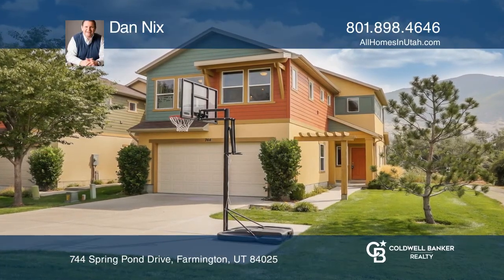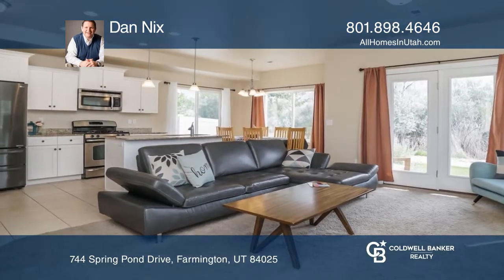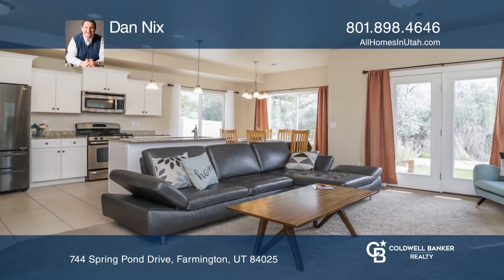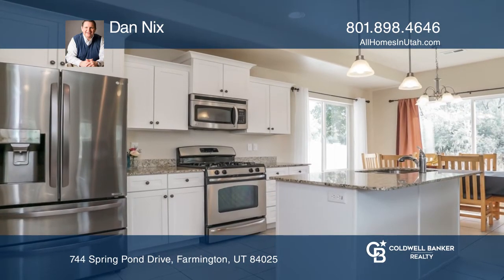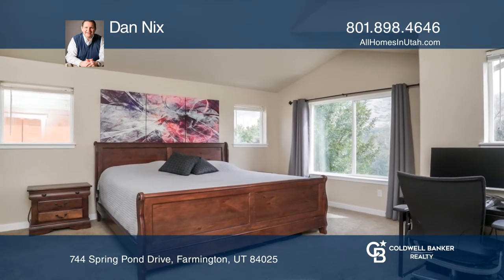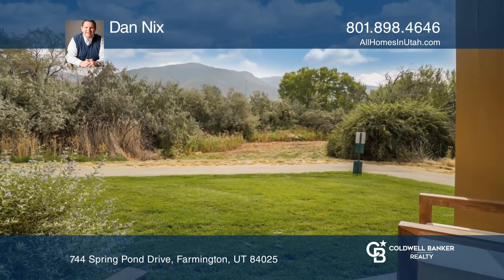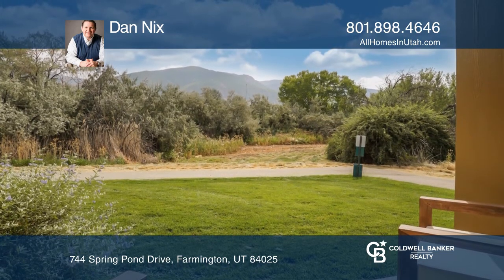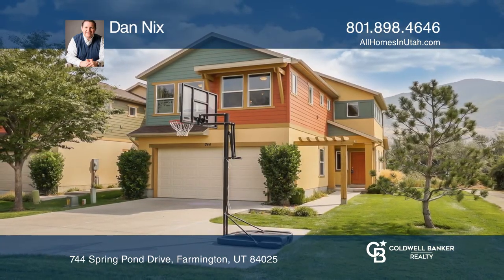744 Spring Pond Drive, Farmington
Be one of the lucky few who get to live in an un-attached single family home in the desirable Farmington Crossing neighborhood complete with 2 pools, hot tubs, splash pad, clubhouse with fitness room, walking trails and multiple parks. This former model home is located on the best lot in the complex with wonderful views, privacy and large windows for ample natural light. You will love the white kitchen cabinets, stainless steel appliances, granite counters and a convenient pantry. The entire first floor is all open designed for entertaining family and friends in style. All three bedrooms are located together upstairs including the master retreat with vaulted ceilings, a separate sitting area, walk-in closet and private bathroom. Your second floor also features a loft which would make a great home office or children's play area. You will love the attached 2 car garage, covered rear patio and quiet location in the complex. Updates include new dishwasher & AC unit in 2020 and new exterior paint and roof shingles in 2019. Instead of spending your time pushing a lawn mower, you can spend your time enjoying all the amenities of this resort style complex. Just a short drive to Station Park Shopping & Entertainment complex featuring restaurants, shops, movie theater, and the Front Runner Commuter Rail Station for a fast commute. Call today to schedule your personal tour.